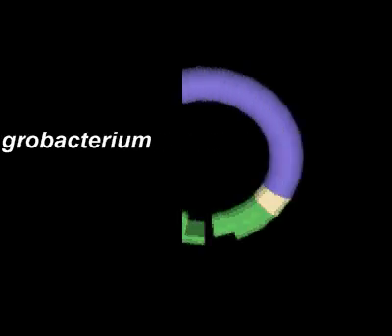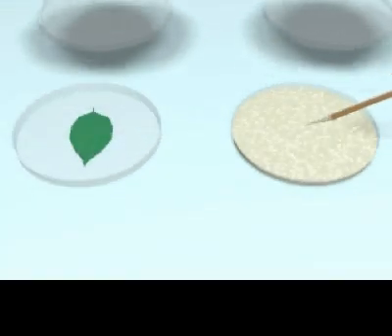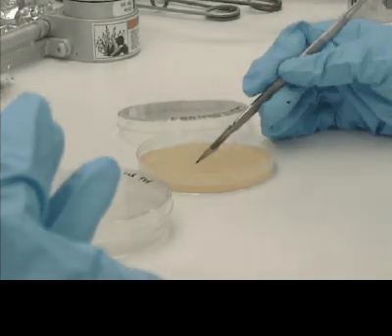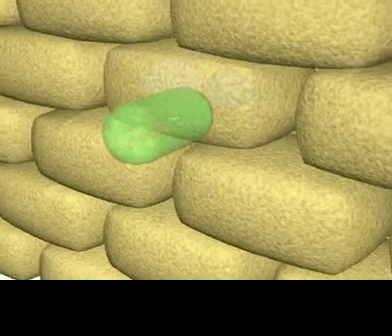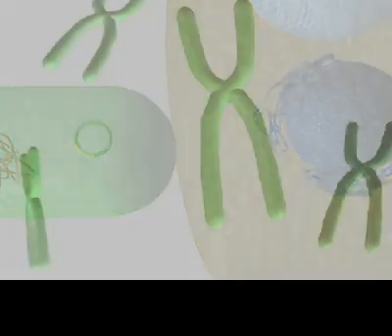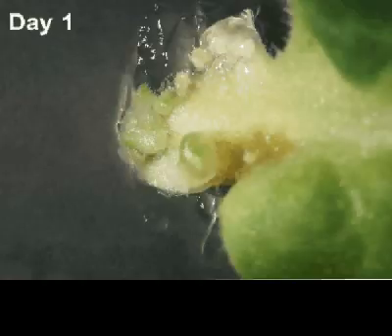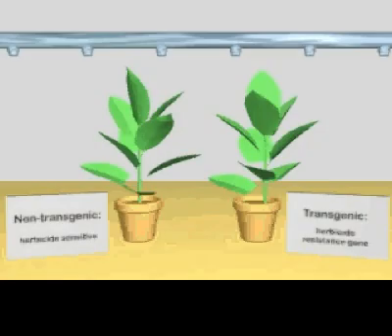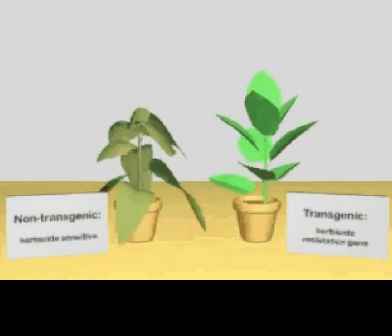Agrobacterium Mechanism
Agrobacterium